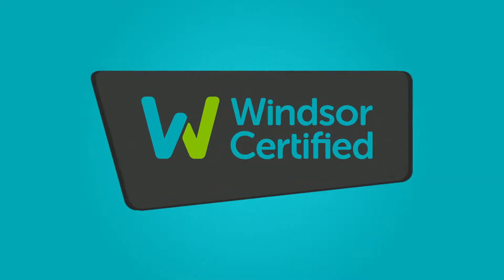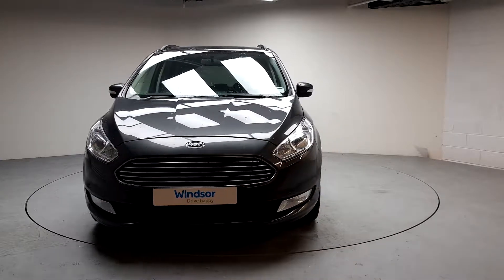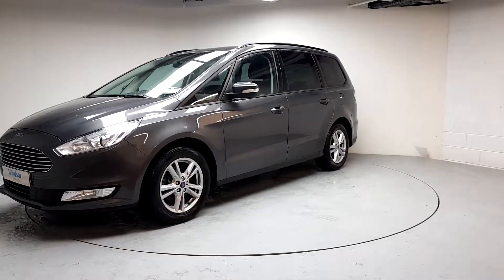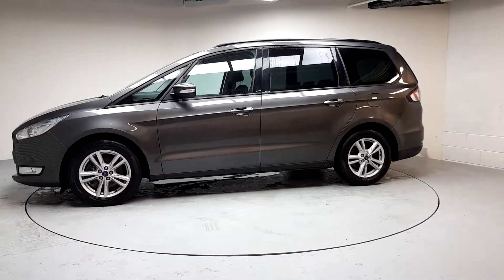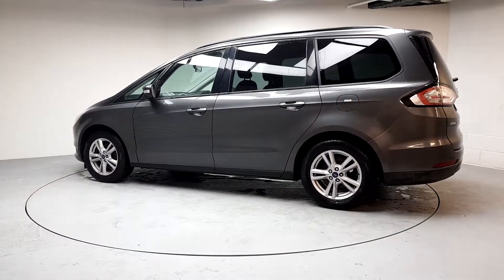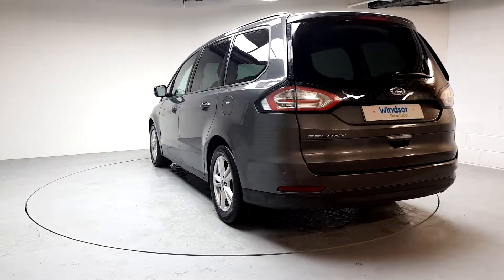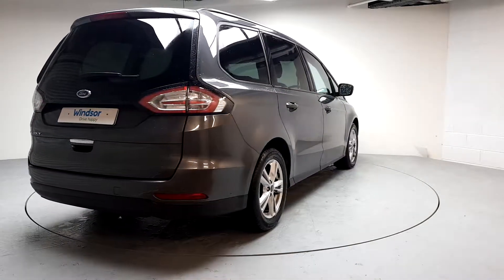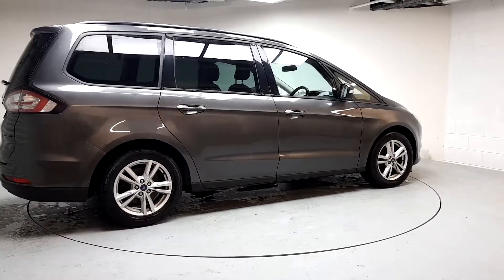162D9051 - 2016 Ford Galaxy ZETEC 5D 2.0TD 150PS